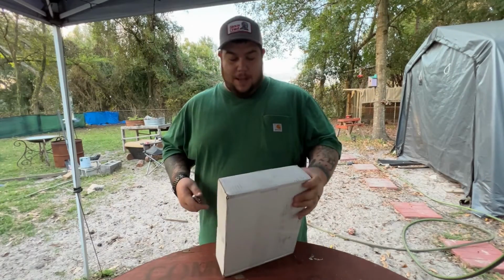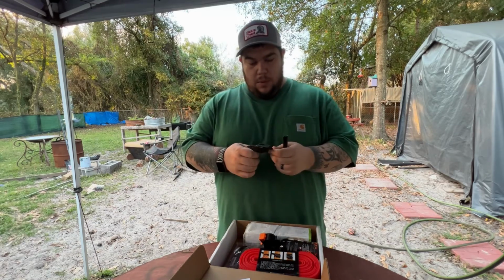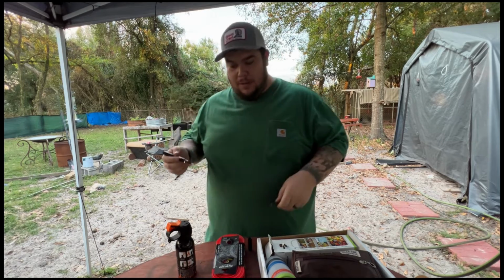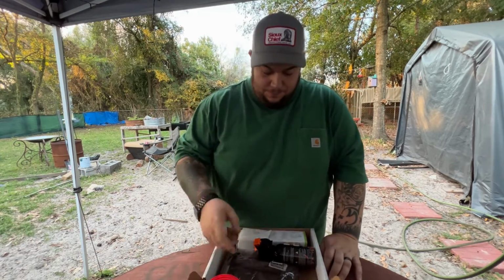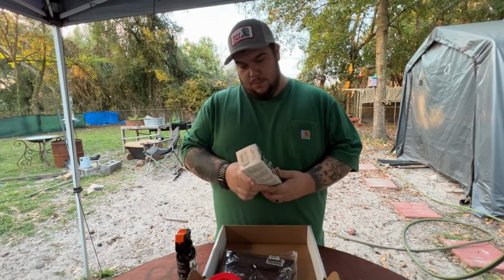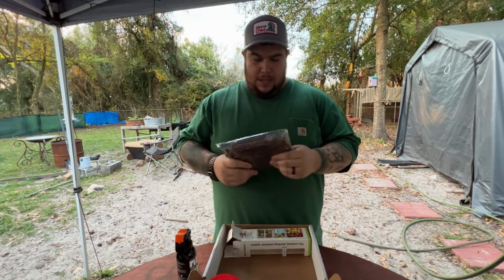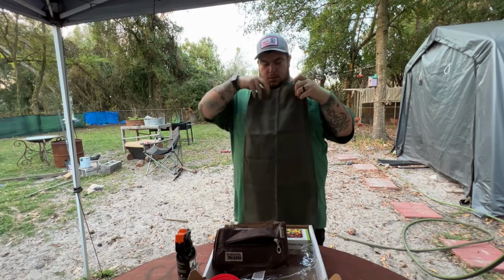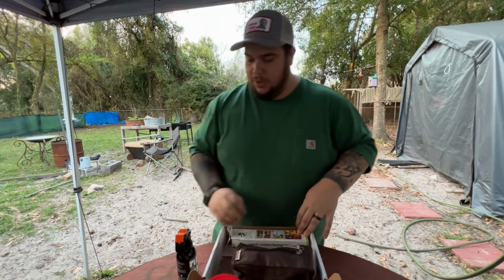mystery box from battle box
What's going on everyone if you haven't checked out Battle Box here is a little peak into some of the gear they send out.

REMEBER YOU ARE YOUR OWN FIRST RESPONDER!!

My Main Gear:
DJI ACTION 2
DJI AIR 2S
Canon 90d
Iphone 13 pro max
Ring light

As a customer of the products that  I refer to or by simply using the links provided, you help me so much to be able to get the time and resources to create content on this channel by generating revenue from your sales. This doesn't affect you in any way in the checkout process.